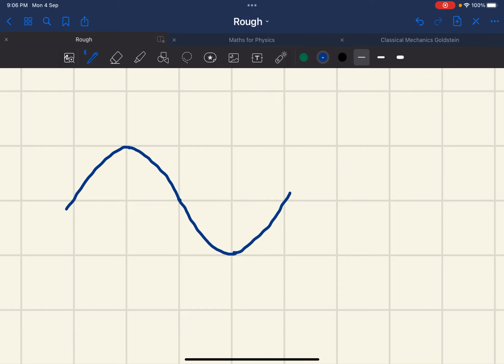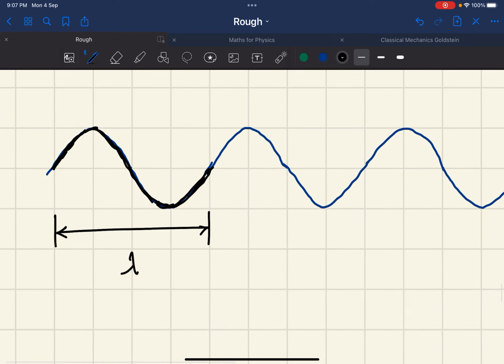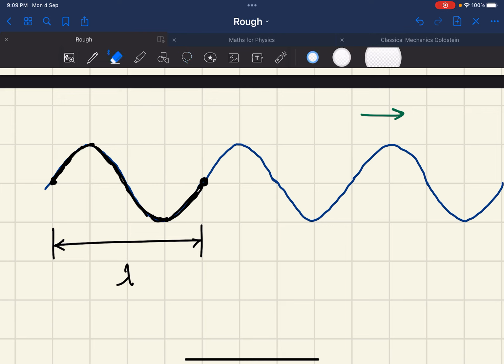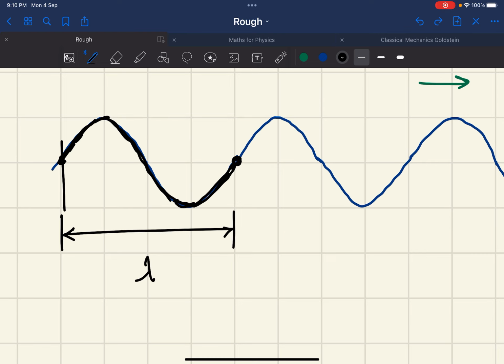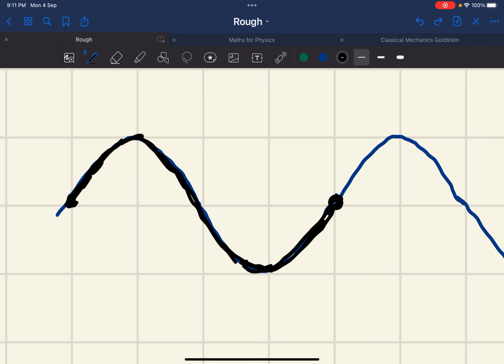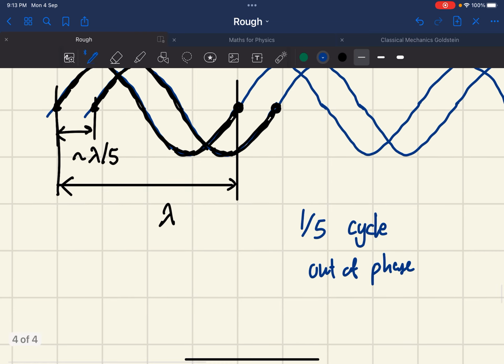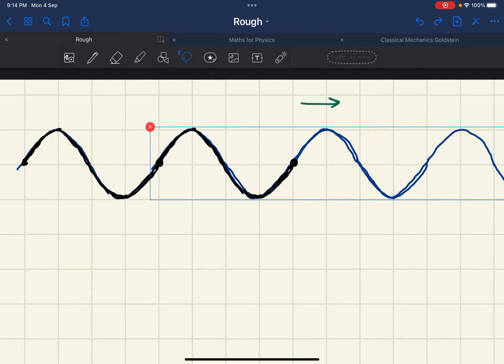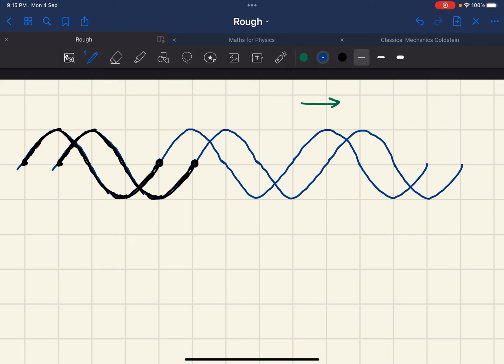Waves’ Phase and Phase Difference Explained Simply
I love wabes